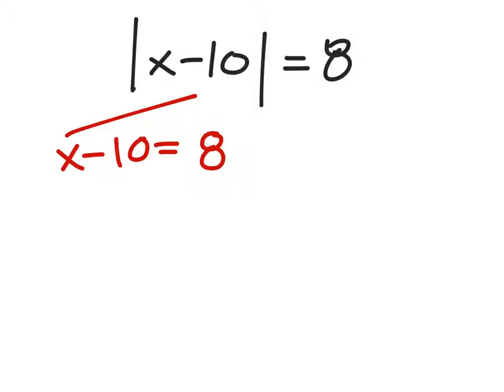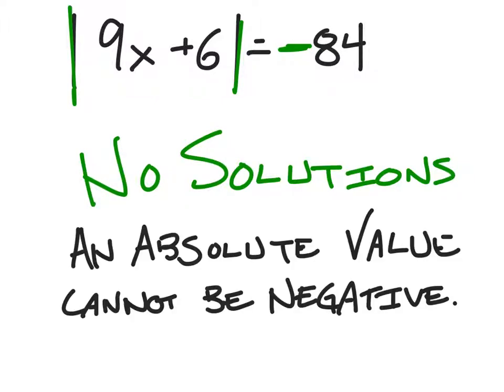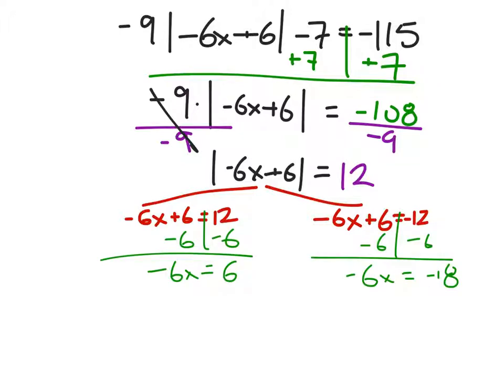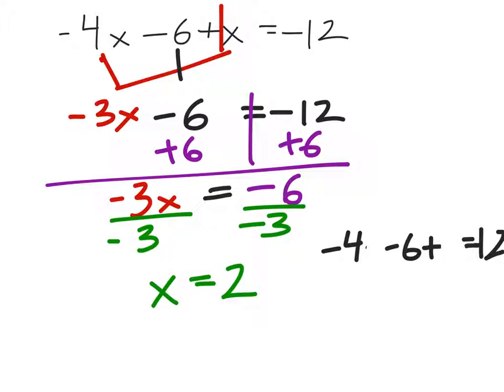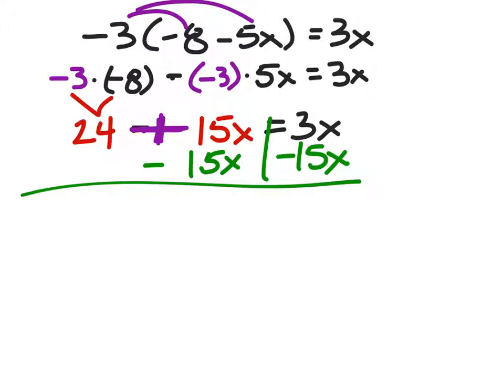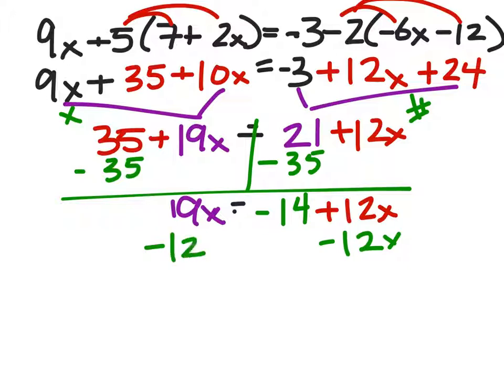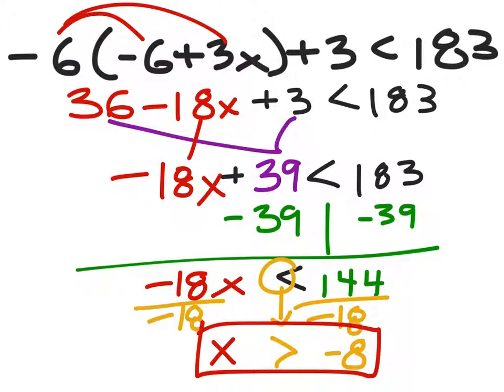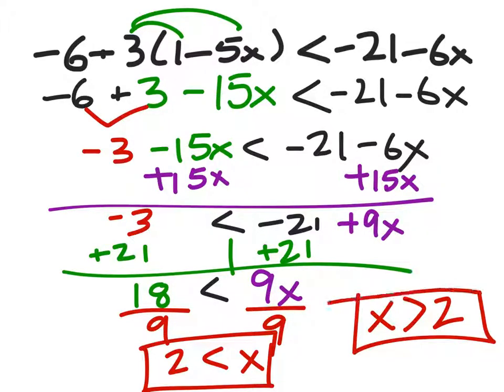Solving Inequalities: 8th Grade Unit 1 Review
This lesson covers unit 1: solving one step equations, two step equations, multi-step equations, equations with absolute values, inequalities, and equations with no solutions and infinite solutions using properties of equality.